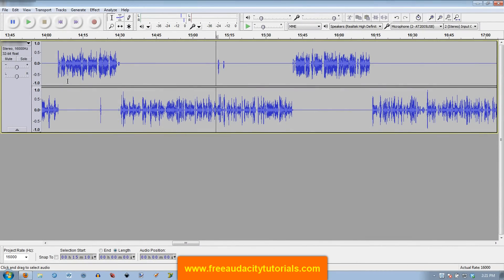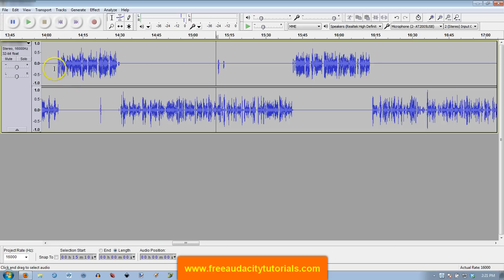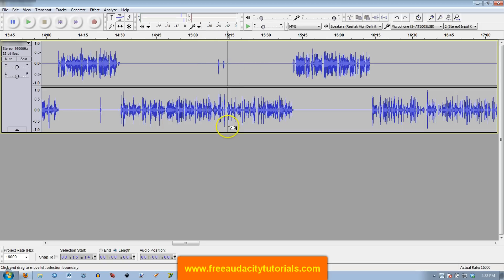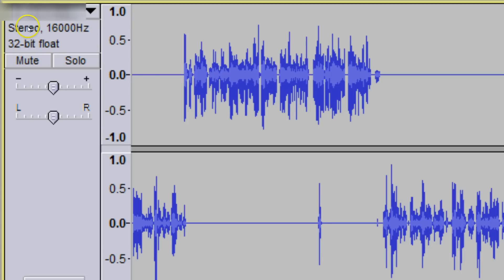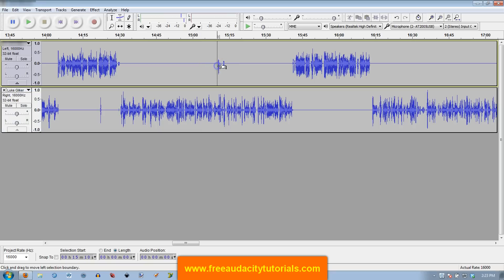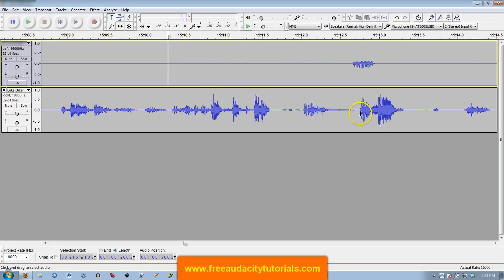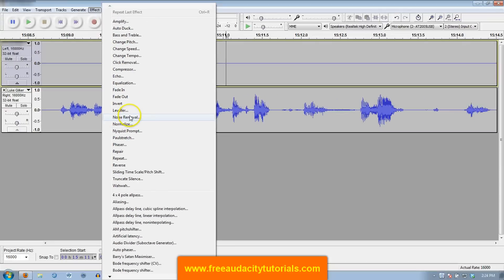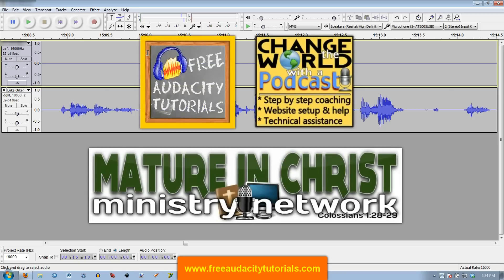Noise Removal in Audacity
-There are quite a few ways to go about noise removal in Audacity. In this tutorial I'm going to show you one of the easiest and the simplest. It won't work on every type of noise removal issue, but it will work on some of the most common. It's using the "silence audio" feature under the edit menu in Audacity. In this example of removing Audio in Audacity I am using a joint stereo track, which requires you to take one additional step before you actually remove the noises that you are trying to get rid of.

If you have questions, let me know and I'll be glad to help or make a new tutorial for your issue.

If you need podcast cover art, website headers, or podcast consulting, I can help with all of those and do so at a much more reasonable price than you will typically find.